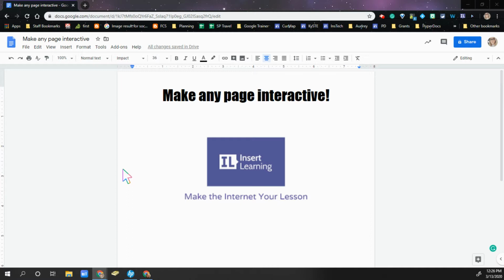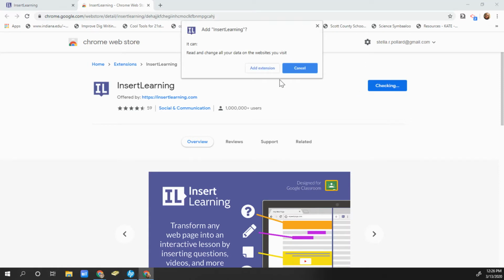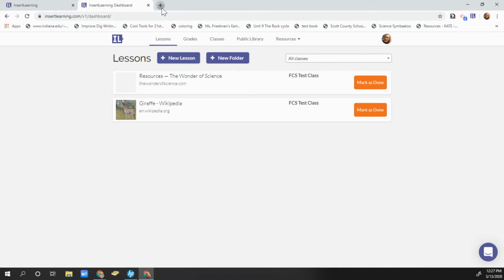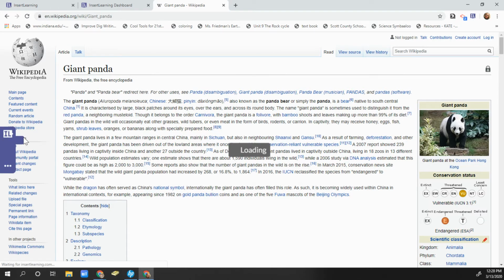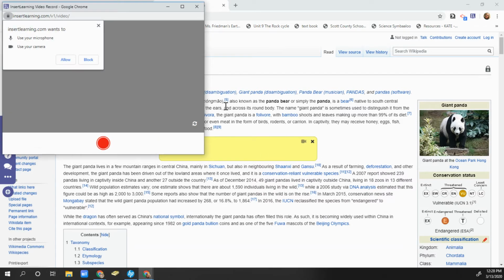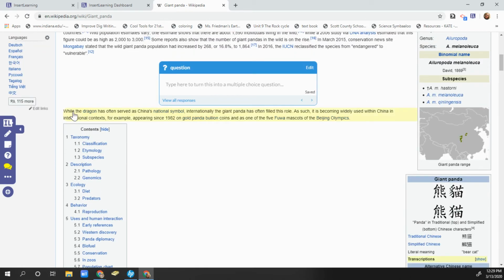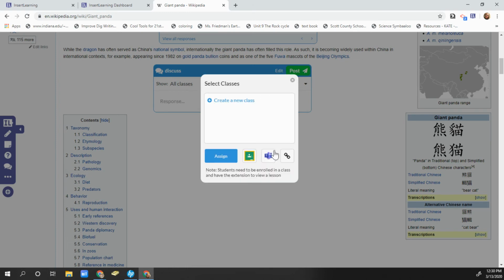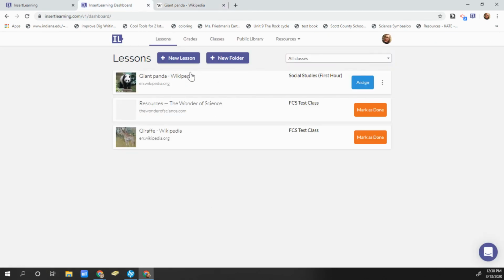Insert Learning! Make any page Interactive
This video will show you how to make any webpage interactive!